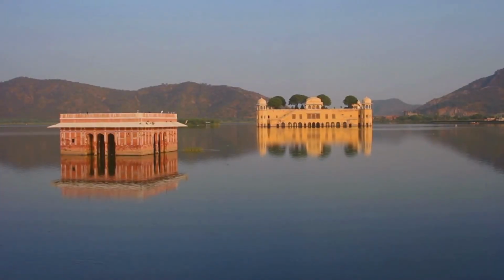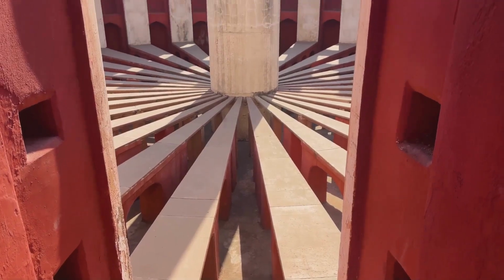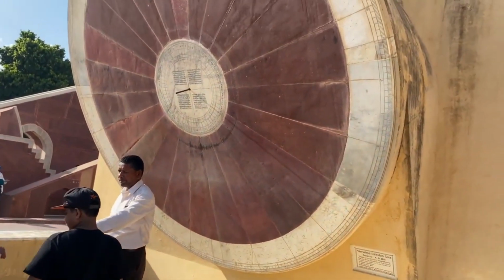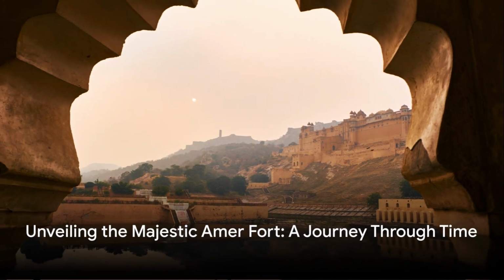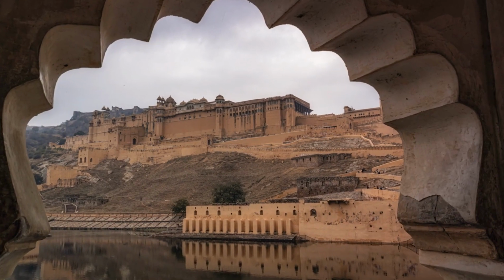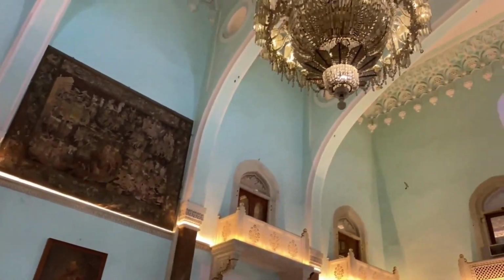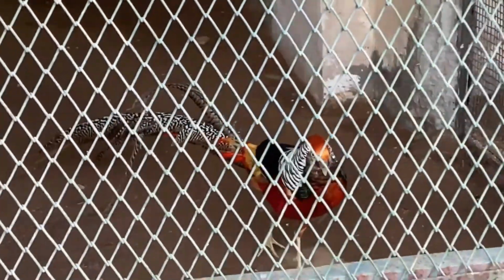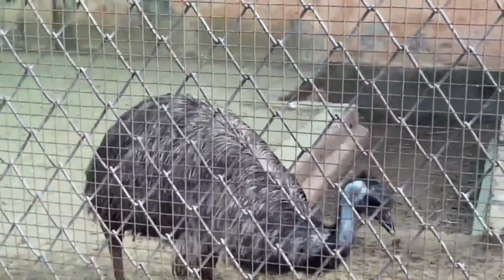Jaipur Weekend Getaway | Places to See in Jaipur - Do Not Miss These Places when you Visit Jaipur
In this captivating video about Jaipur, we'll uncover the intriguing stories behind the architectural marvels and discover why the places are an absolute must-visit spots in Jaipur. From the serene waters surrounding the exquisite Jal Mahal to the mesmerizing honeycomb structure of the Hawa Mahal, you'll be spellbound by the intricacy and grandeur of these landmarks.
we dive deep into the mesmerizing world of Jantar Mantar in Jaipur, Rajasthan. Join us as we unravel the historical and astronomical wonders of this extraordinary monument, showcasing its unique sun instruments and must-see attractions.
We also explore the Majestic Amer Fort in Jaipur. Unravel its Rich History, Must-Visit Sections, and Fascinating Facts.